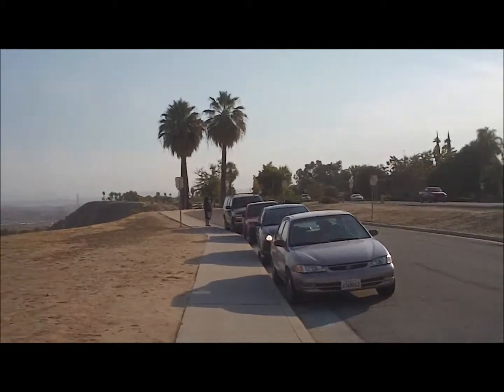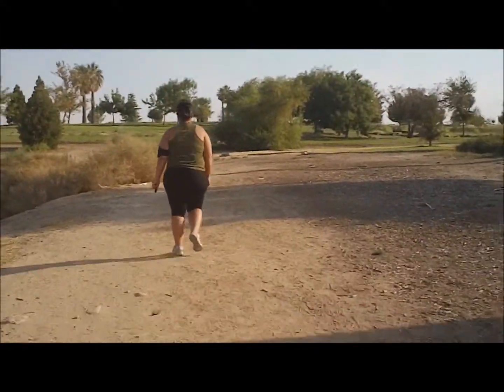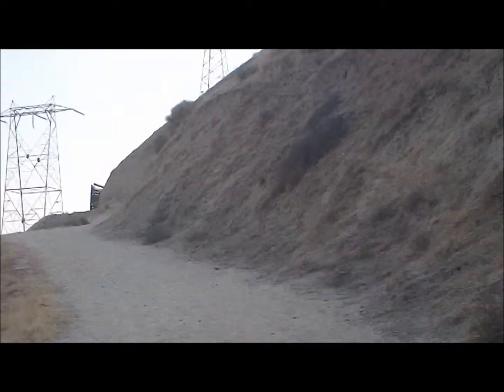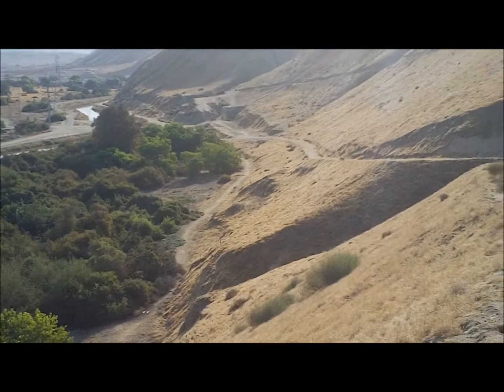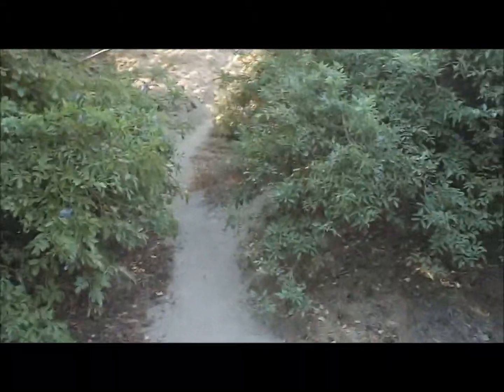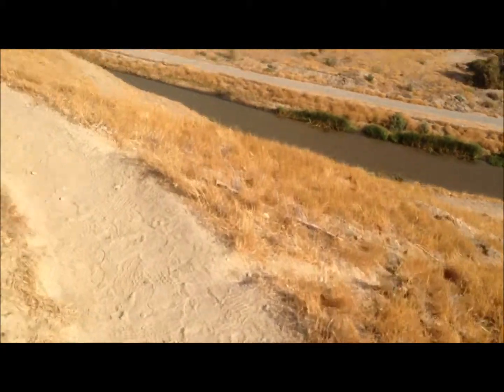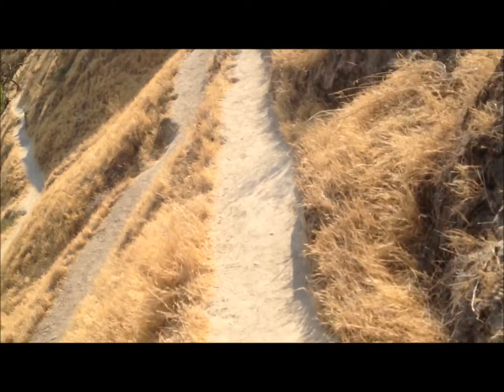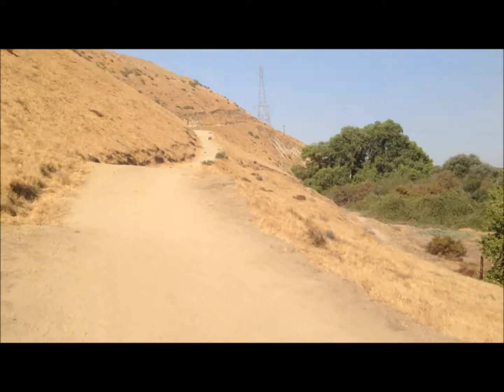Killa Hilla 9 11 13 Complete